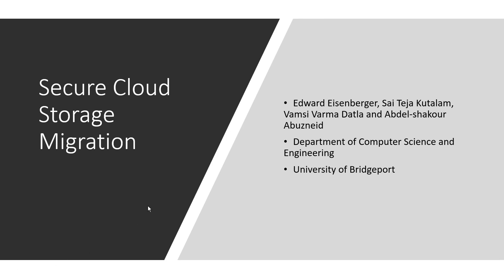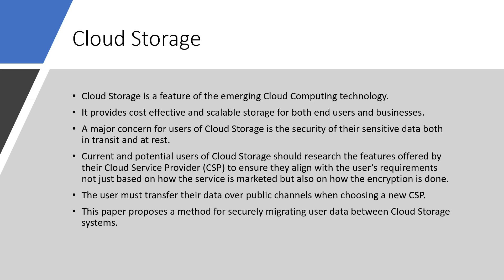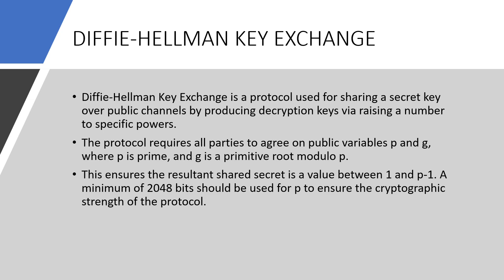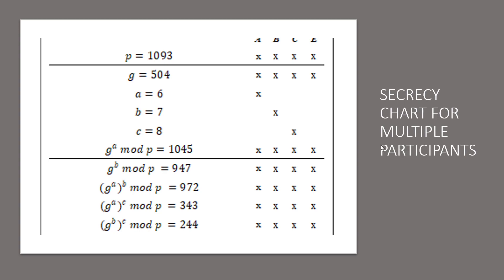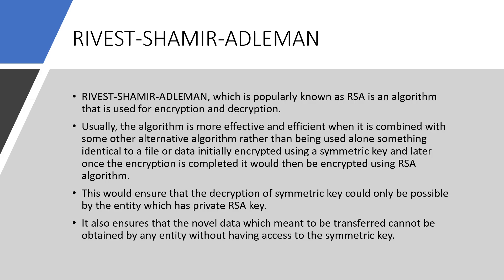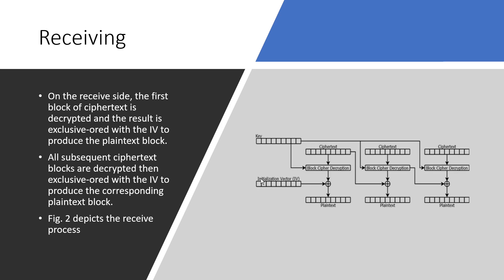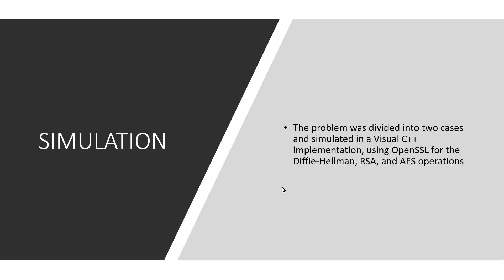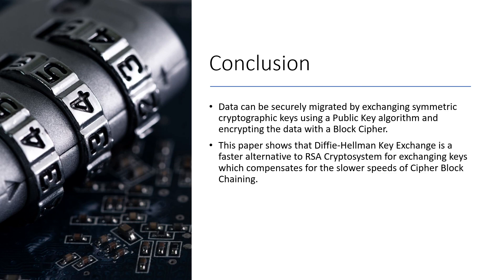Secure Cloud Storage Migration